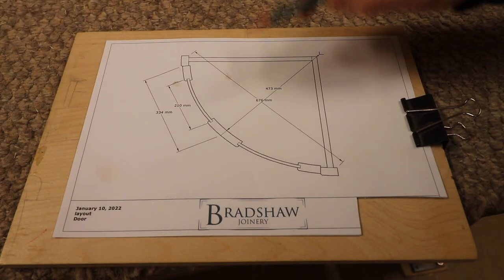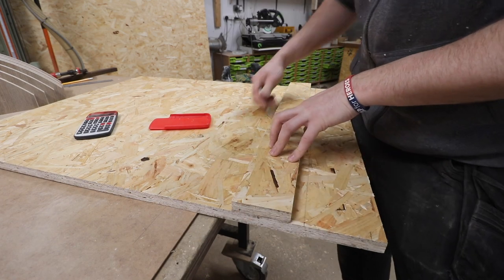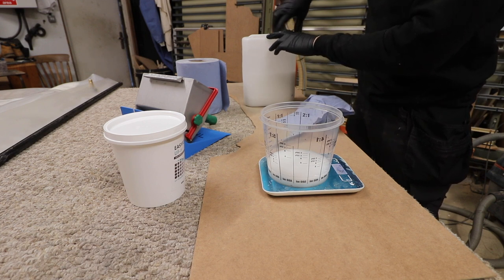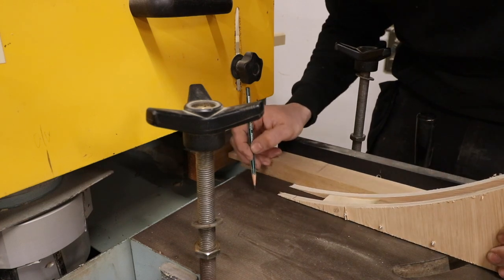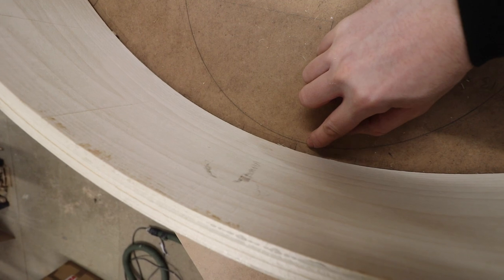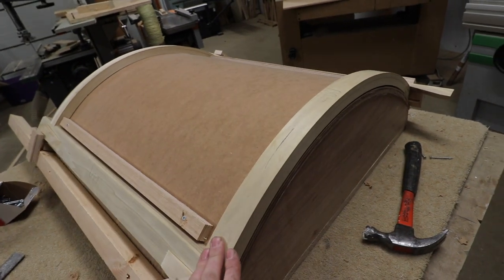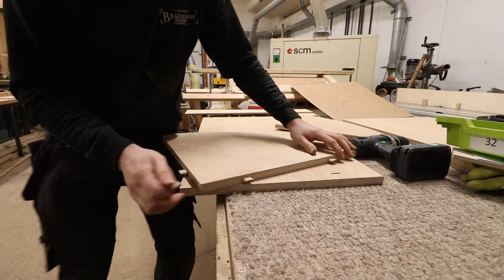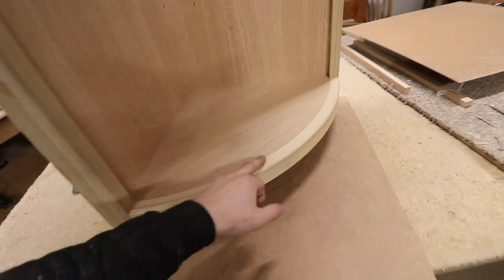Curved Shaker Style Corner Unit Part 1: - Bending and constructing the frame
In this episode I am laminating the curved sections of the frame and jointing them together, along with making a carcass to suit.
This is the first time I  have made a curved cabinet, I've done a reasonable amount of curved joinery but not quite like this so hope you can enjoy the journey with me.

Glue Applicator Budget Version

qpwoeirutyghfjdkslazmxncnv85